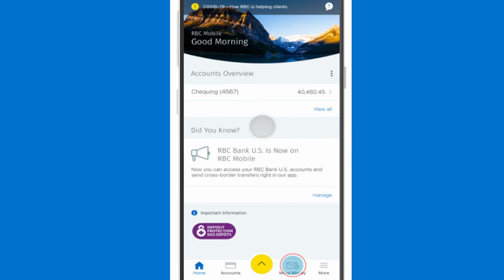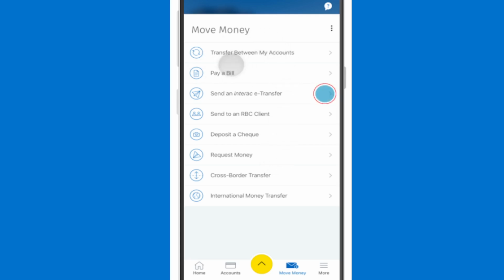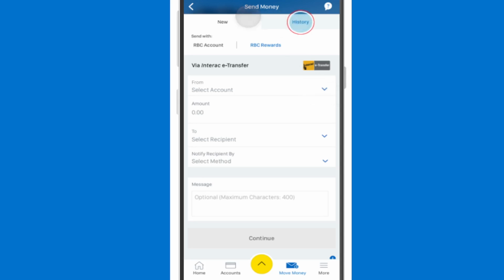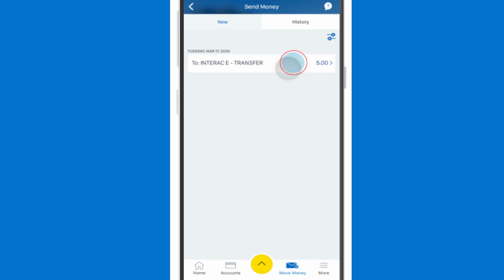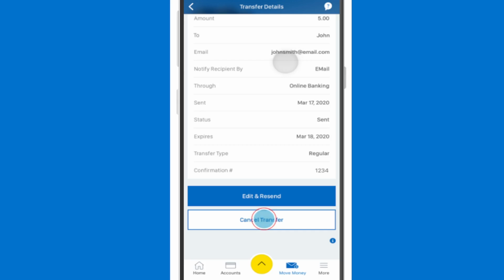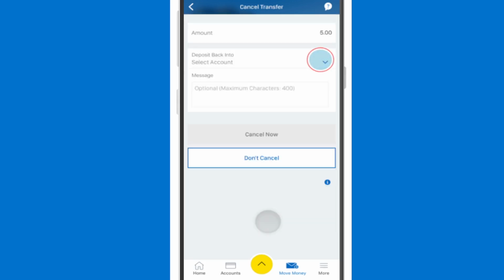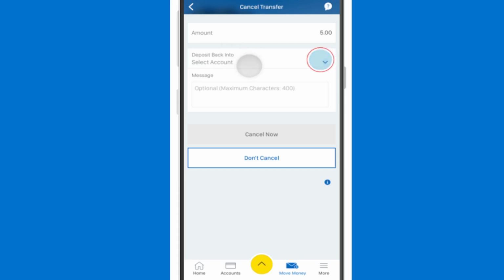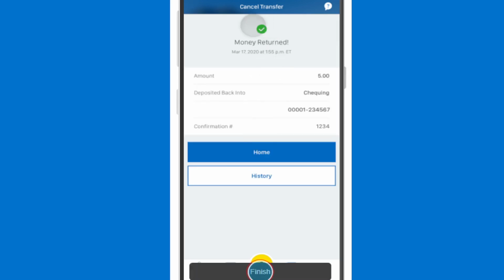How to Cancel a Transfer on Royal Bank of Canada (RBC Tutorial) 2025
Want to stop a transaction before it goes through? In this quick guide, I’ll show you step by step how to cancel a transfer on Royal Bank of Canada. Whether it’s a regular transfer or an e-Transfer on the RBC app, you’ll learn how to check the status and cancel it if it hasn’t been completed yet. Perfect for anyone who sent money by mistake or just changed their mind.